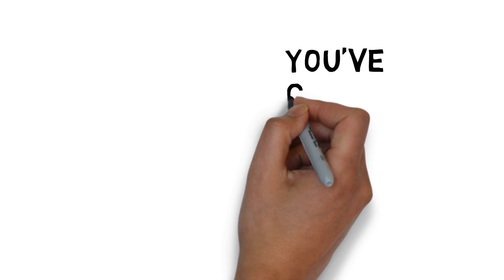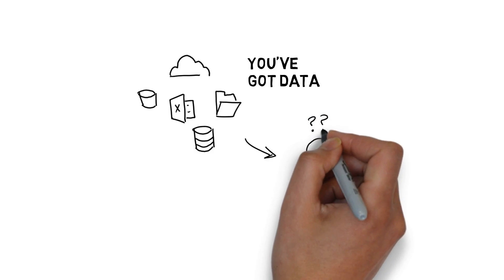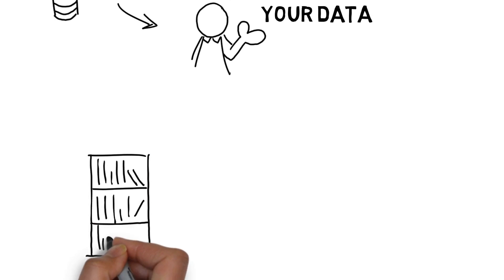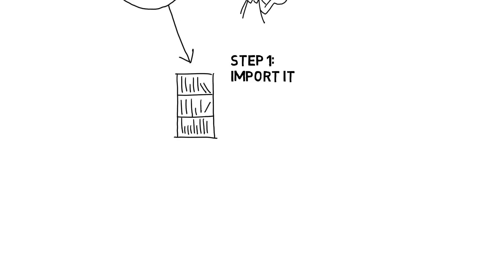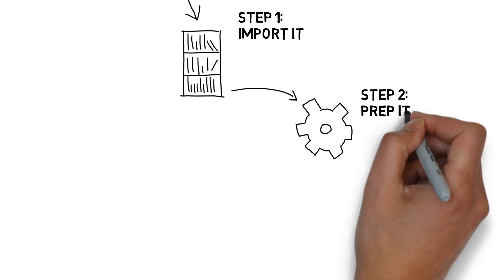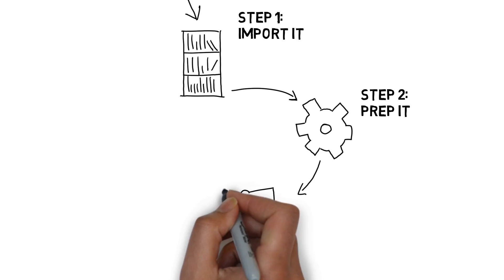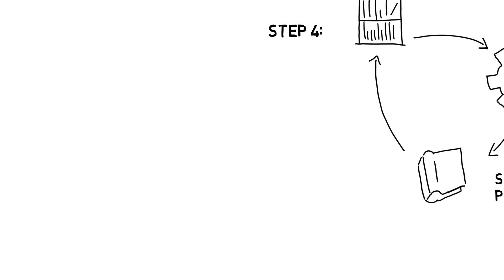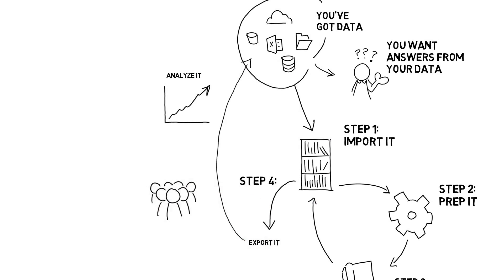Introduction to Paxata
In this video, you will be introduced to the major concepts and flow of Paxata. This video is a part of our Getting Started document.